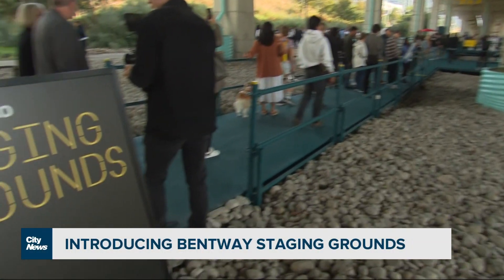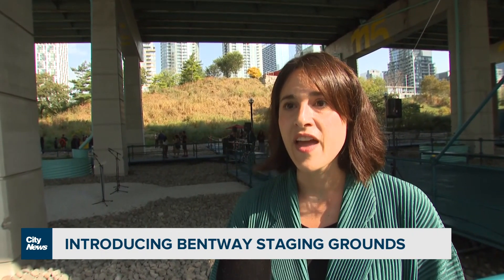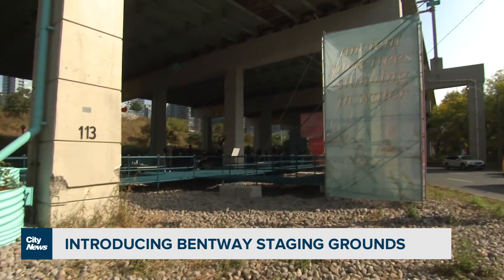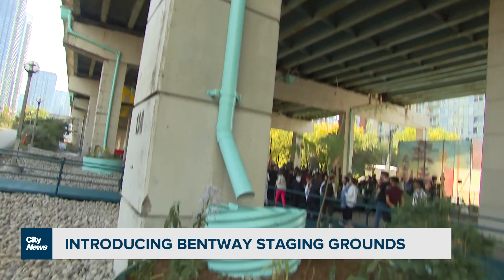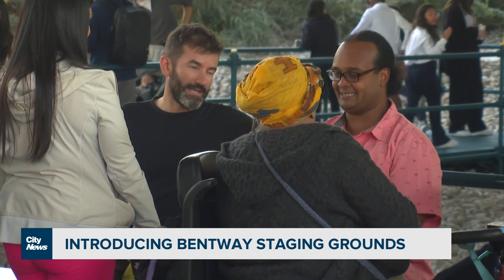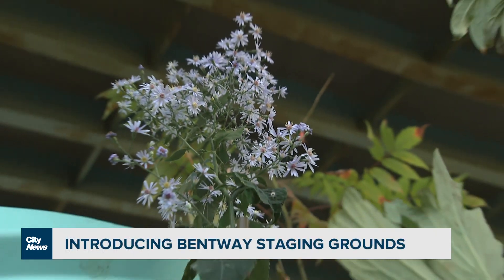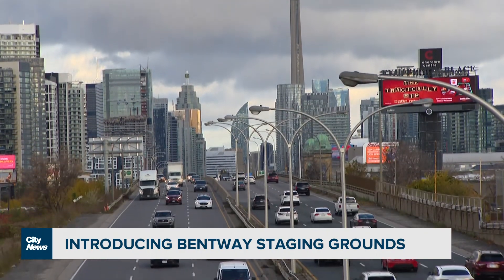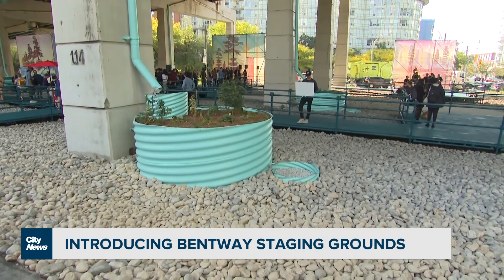Introducing the new Bentway Staging Grounds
A new immersive installation has been unveiled under the Gardiner Expressway that explores new ways to leverage stormwater runoff from the highway.